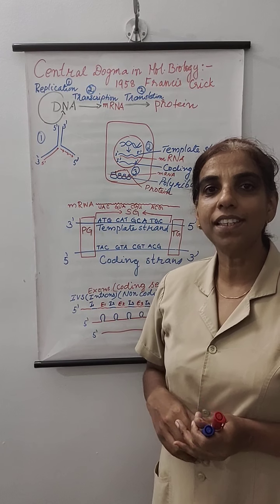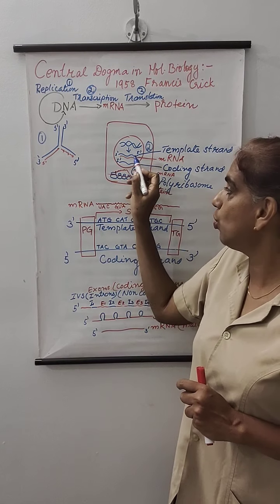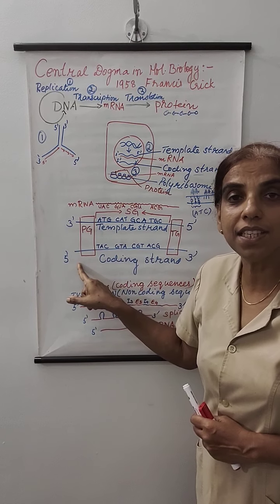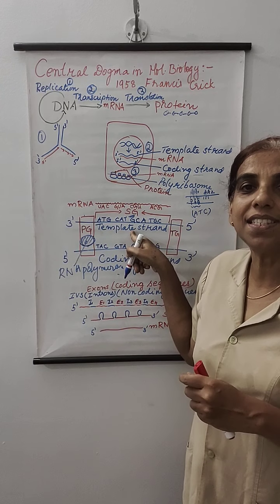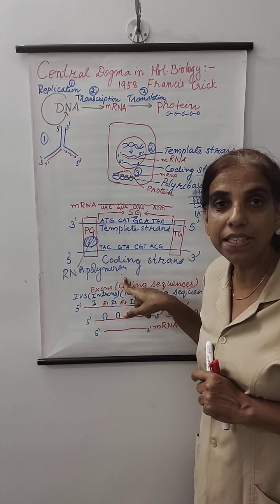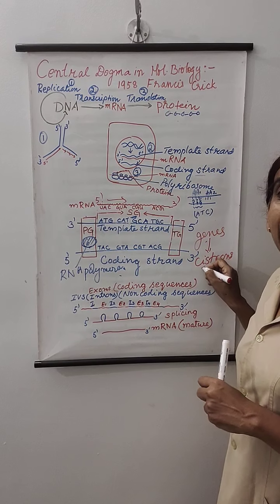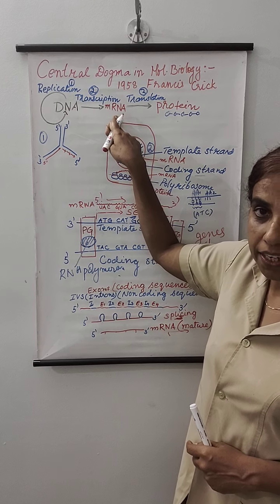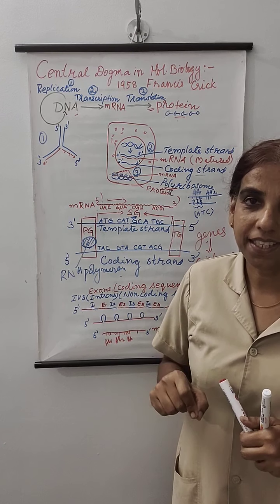12 Biology Central Dogma/Introduction of Transcription.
Leena Mathews : molecular basis of inheritance